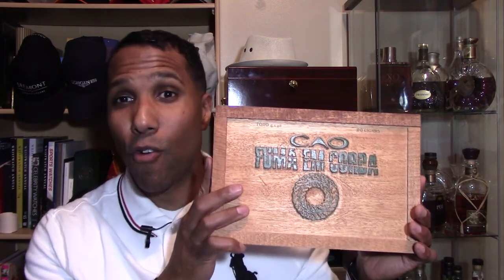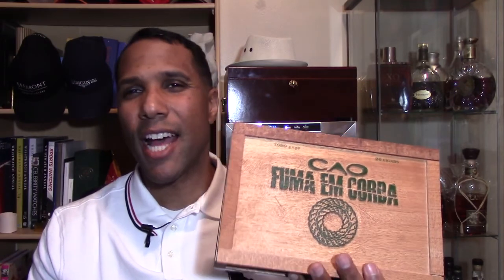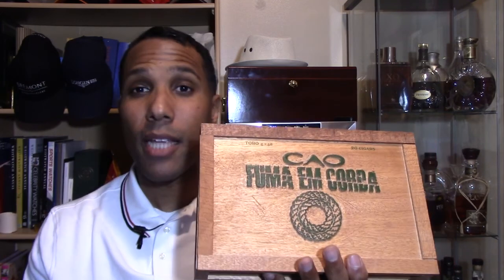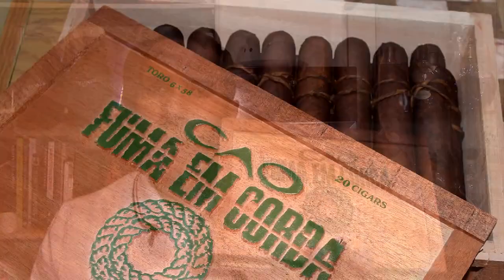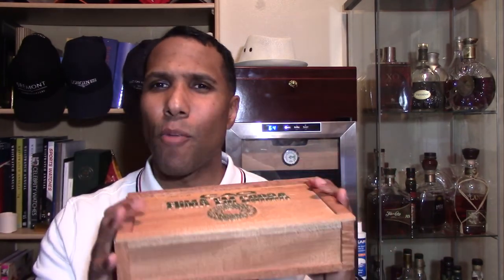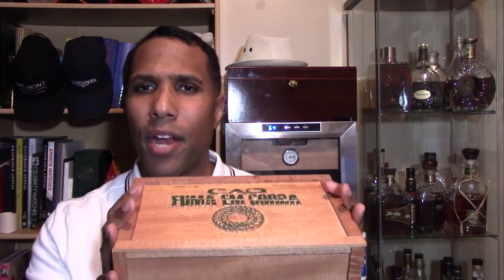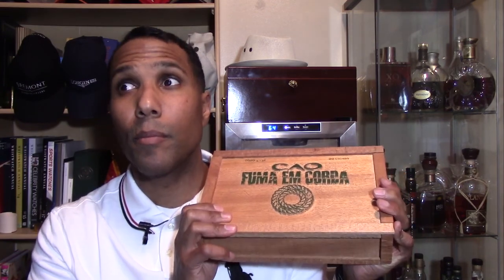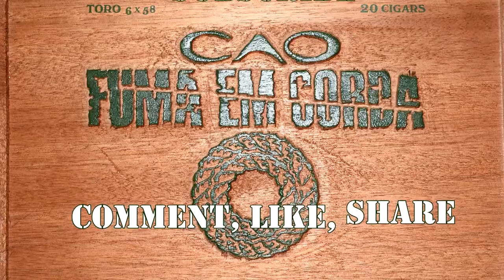CAO Fuma em Corda: Buy the Whole Box 2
Charles Walhingford explains why purchasing the Fuma Em Corda by the box is worth the money and commitment. Charles also explains the flavor and ability to pair with a Bourbon.